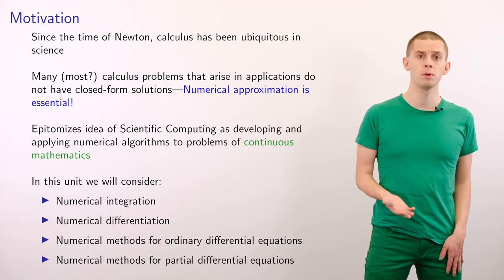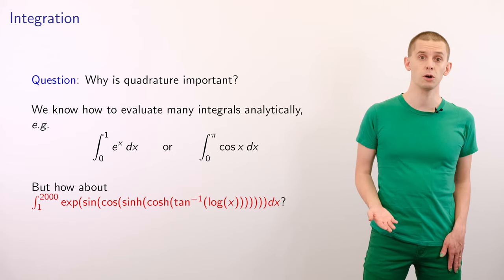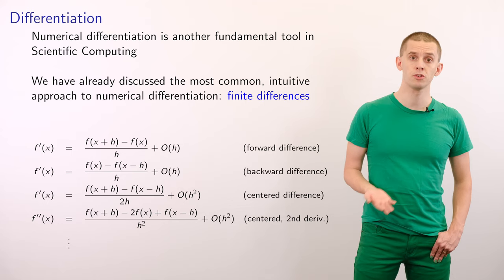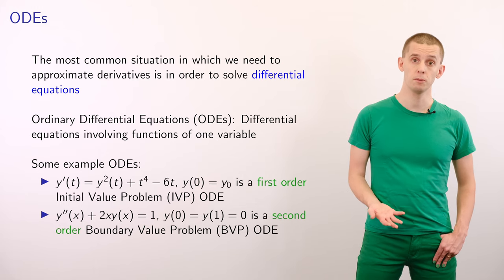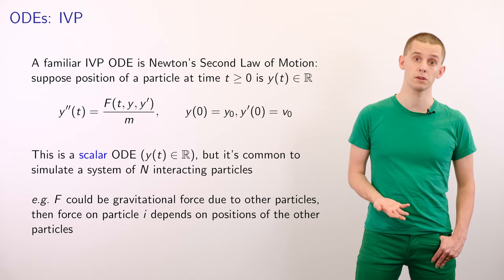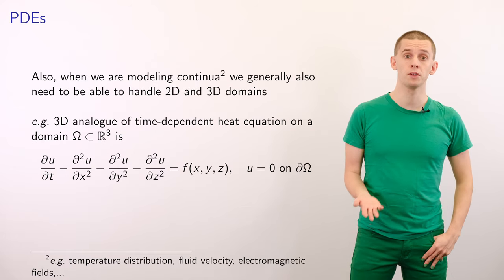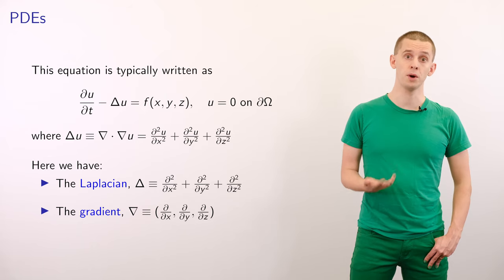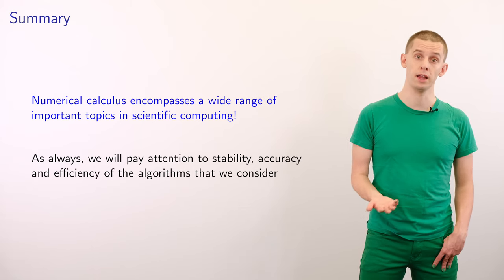Harvard AM205 video 3.1 - Introduction to numerical calculus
Harvard Applied Math 205 is a graduate-level course on scientific computing and numerical methods. This video introduces Unit 3 of the course, on numerical calculus. The video briefly covers the different topics that will be covered in this unit, on numerically integrating & differentiating functions, and solving differential equations. Several motivating examples are discussed.